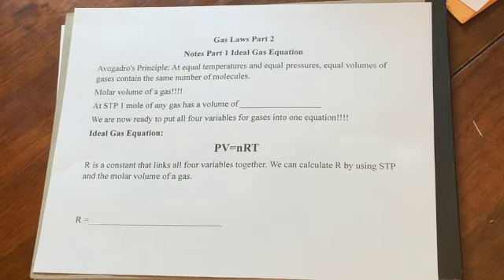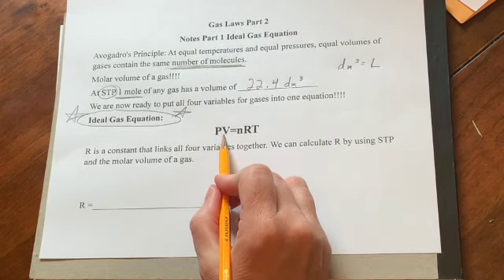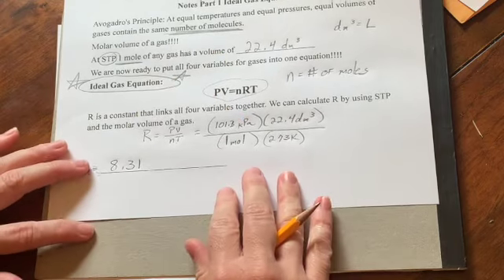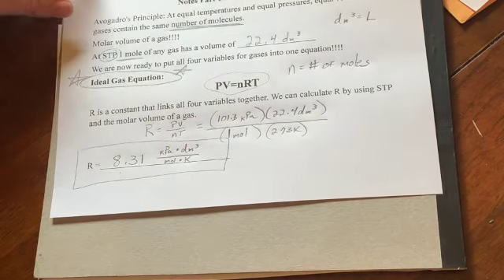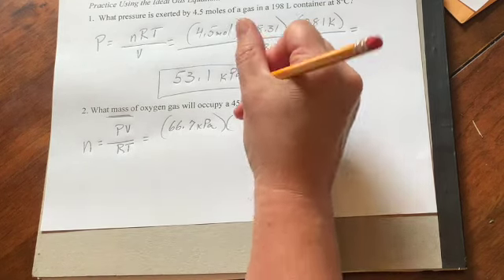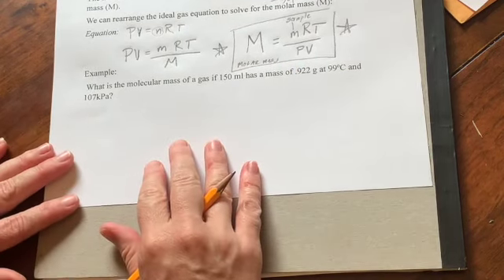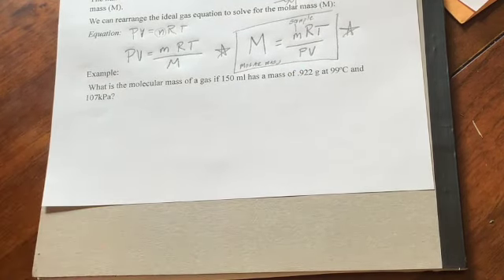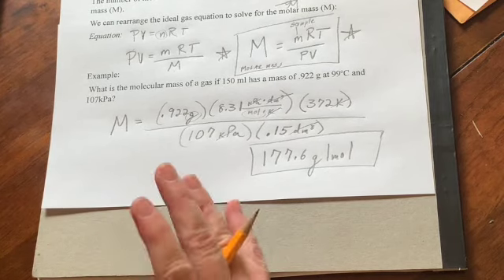Unit 14 Part 1